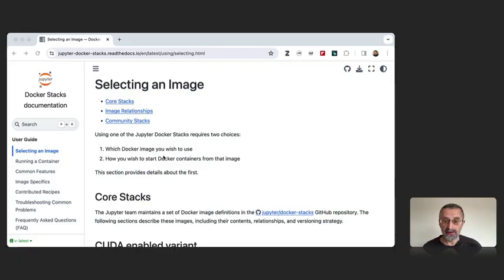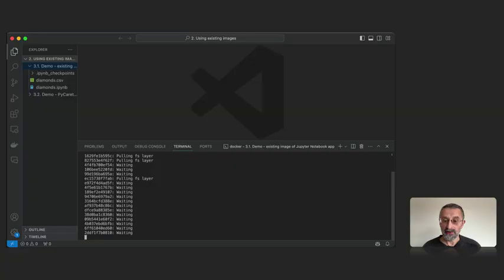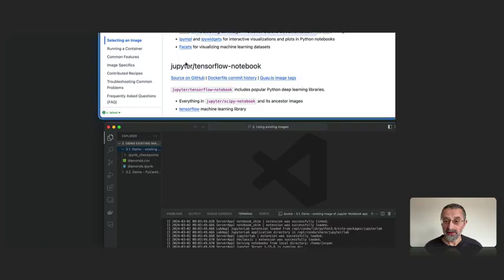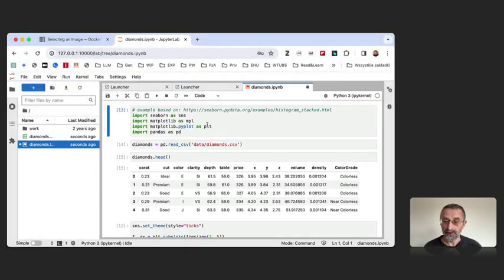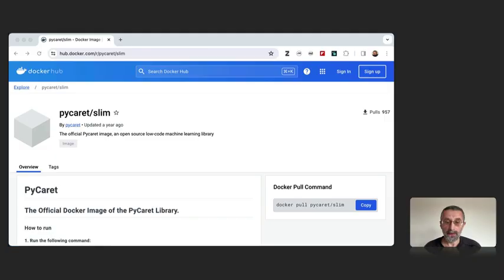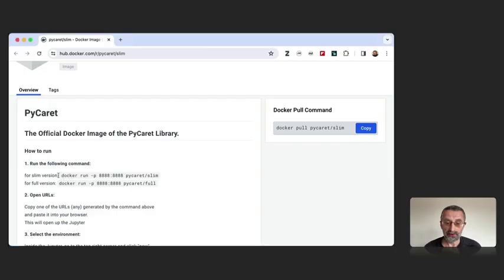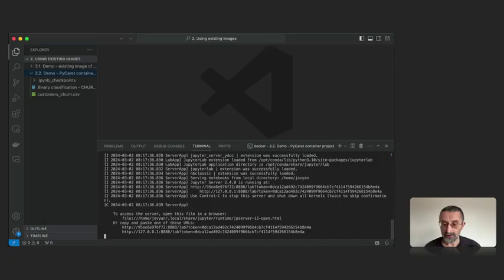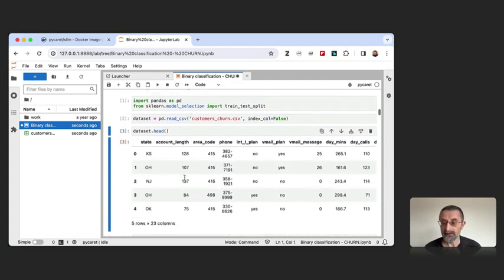ASI2024 05 D2 Docker using external images